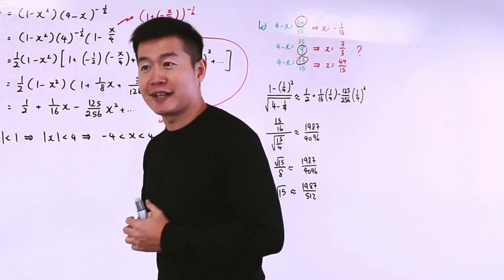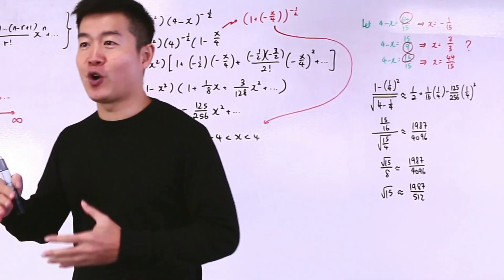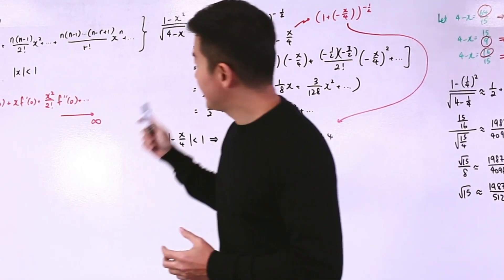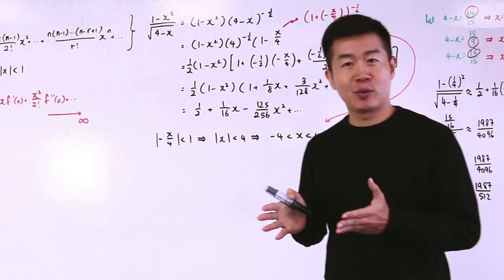A-Level JC H2 Math Tuition at Achevas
💡 ABOUT ACHEVAS